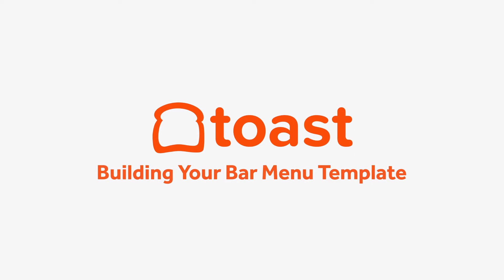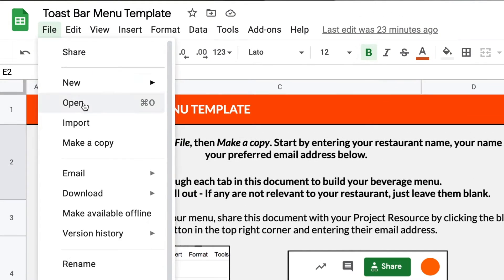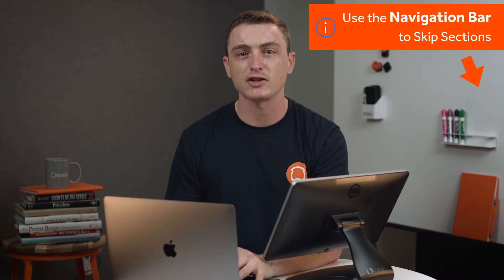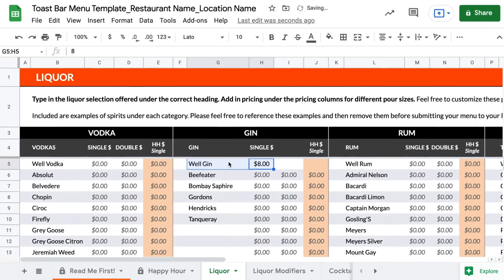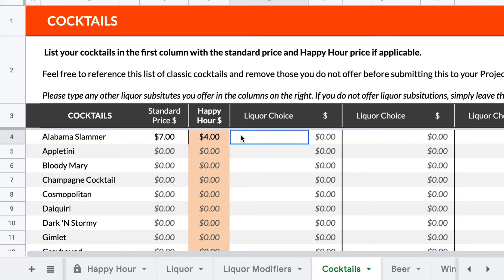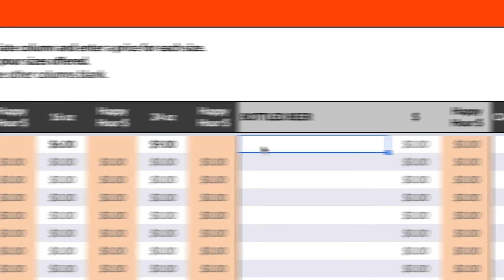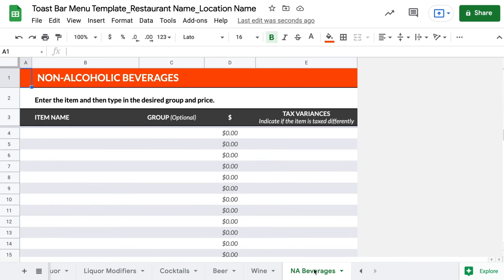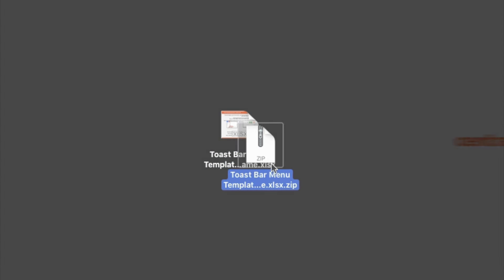How to Build a Bar Menu for your Toast POS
Learn how to fill out Toast's bar menu template so it has all the information needed for our Onboarding team to upload it to the Toast platform.